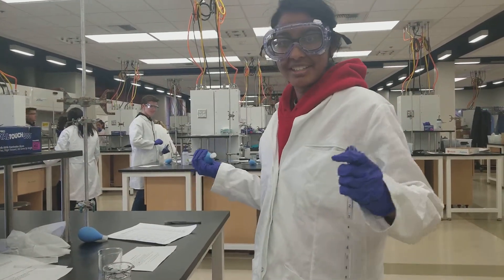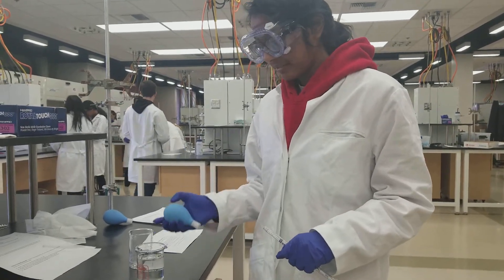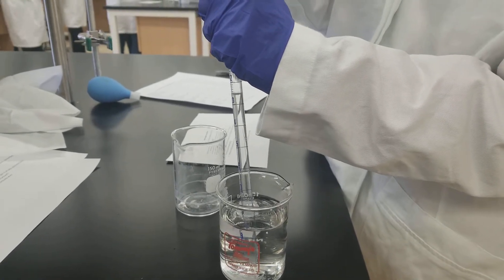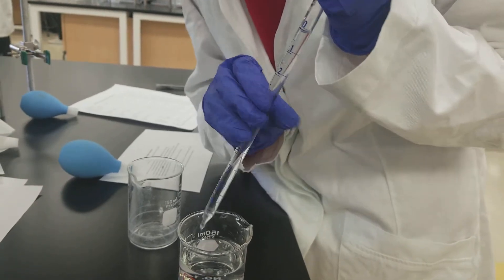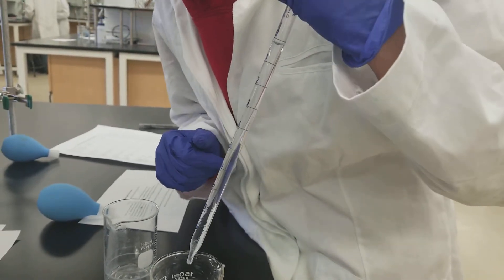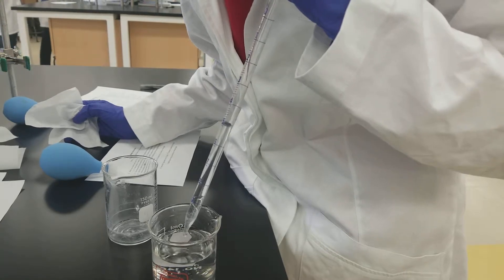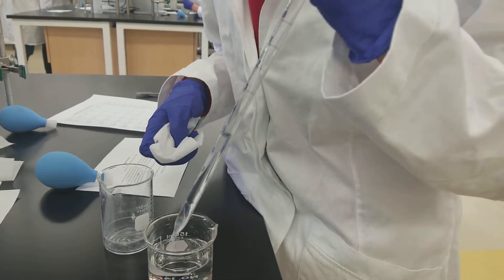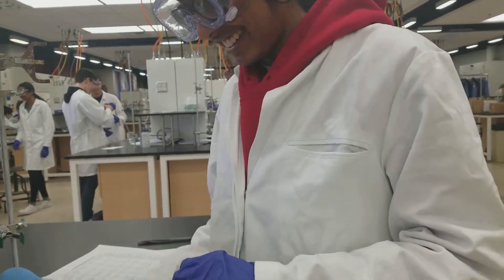Jadeep im sry i forgot heres thr 2nd one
Blackboard still hates me lmaooo